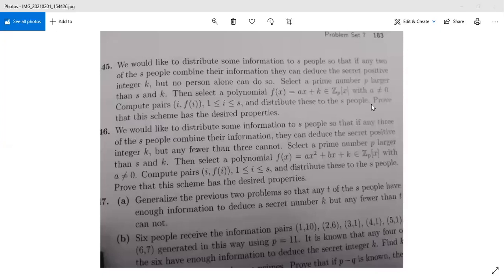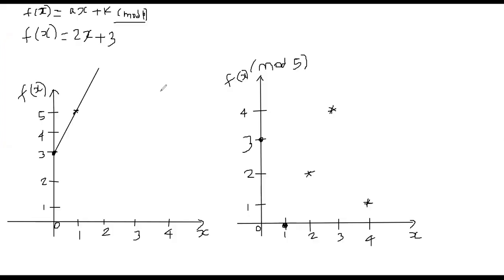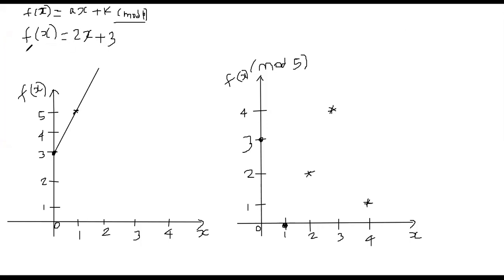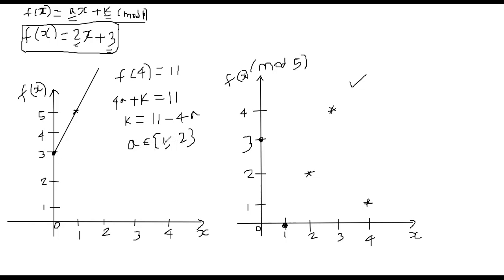Secret Sharing of Threshold Two - Part 2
We briefly explain the importance of (mod p) for the secret sharing problem, discussed in part 1.